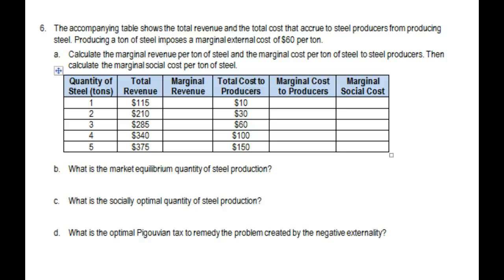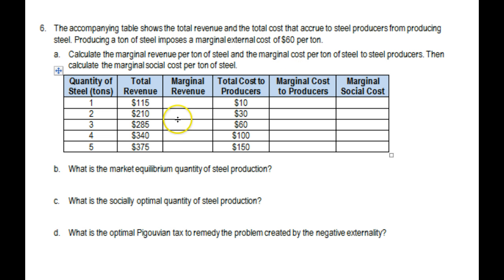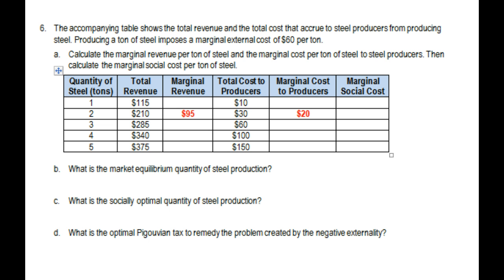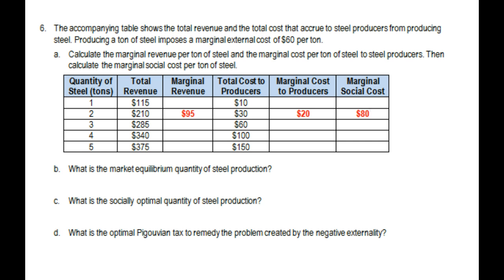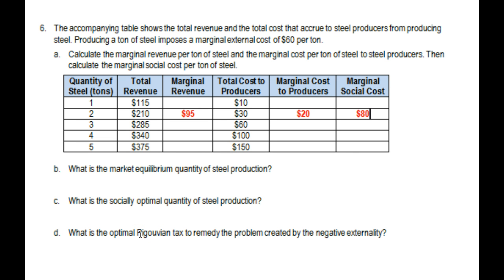Market Failure: Day 1 Problem 6